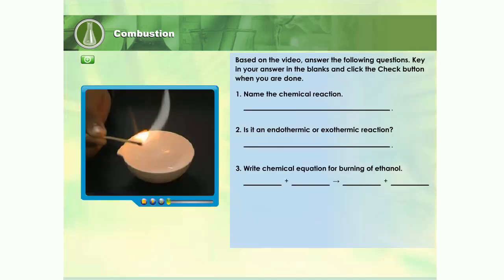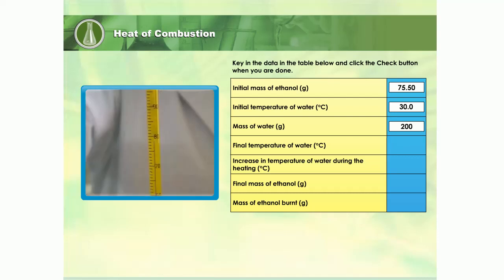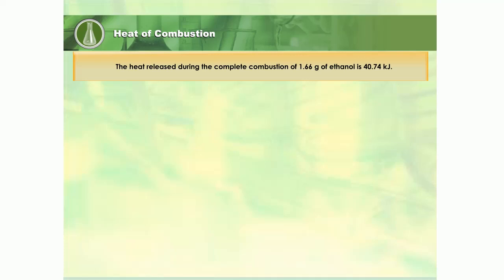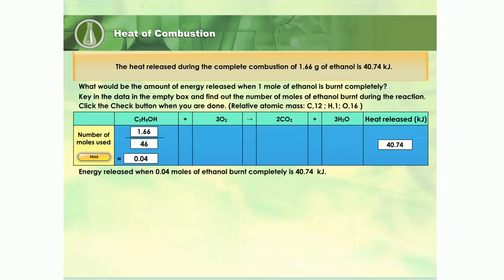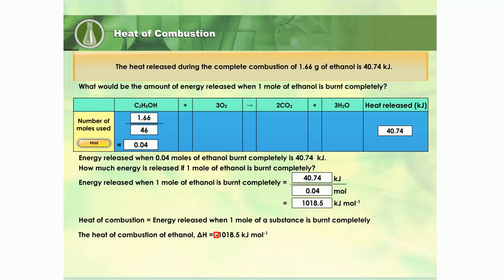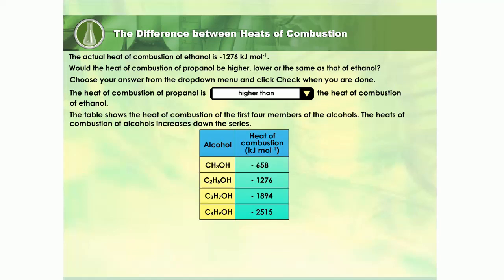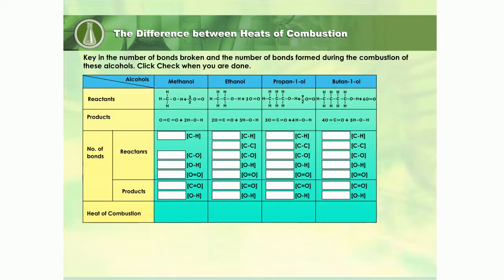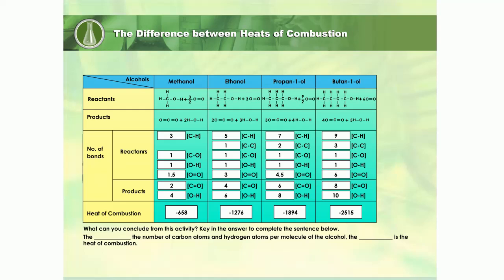Chemistry SPM: Heat of Combustion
Chemistry SPM:

Combustion
Definition
Calculation
Graph of Heat of Combustion against number of carbon atoms